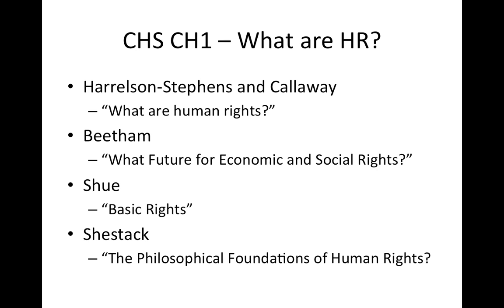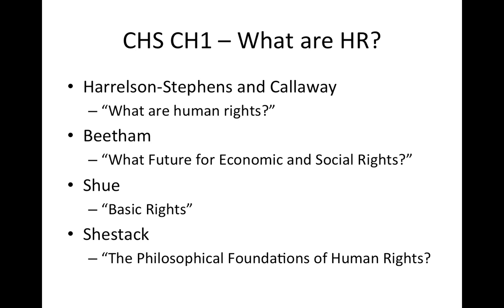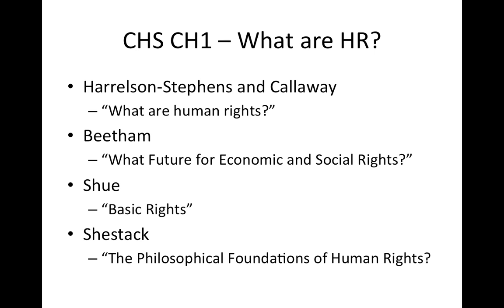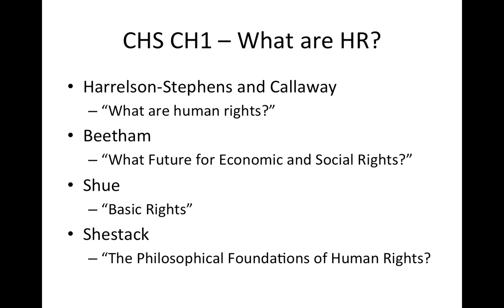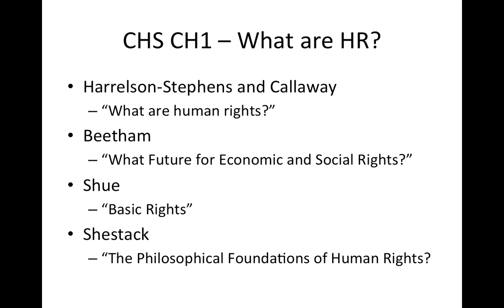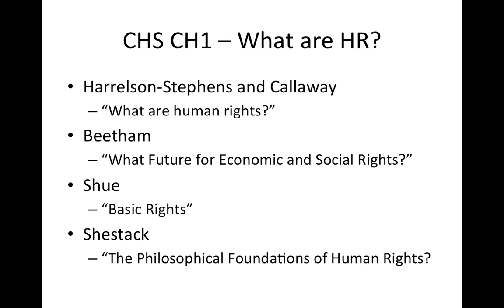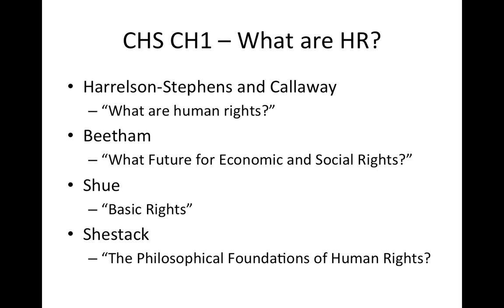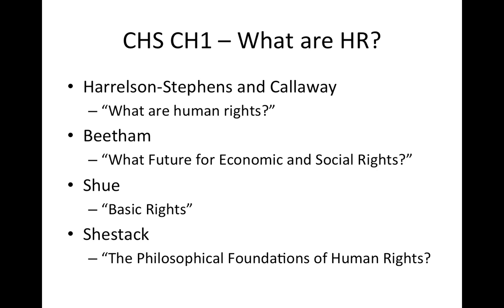CH1 Readings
Brief lecture on CH 1 Readings